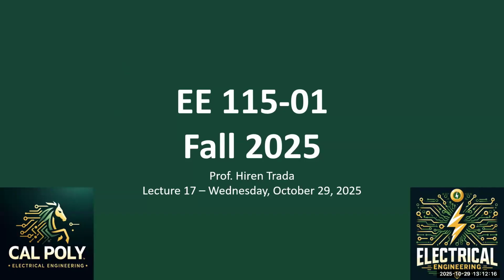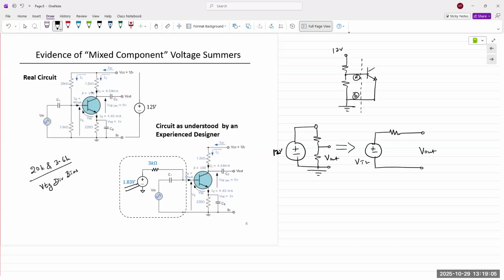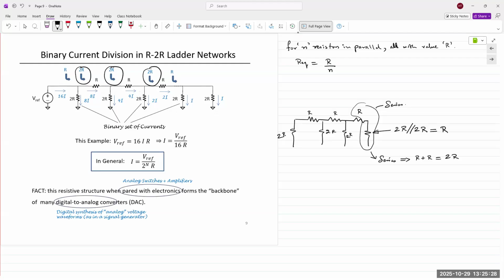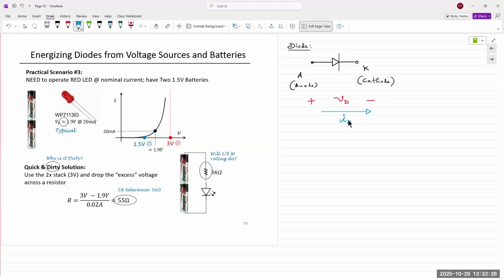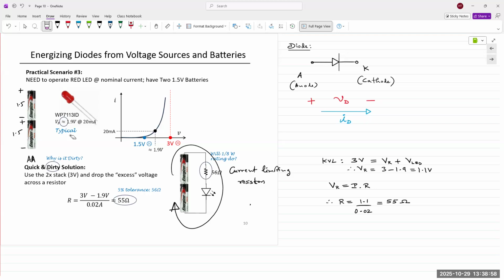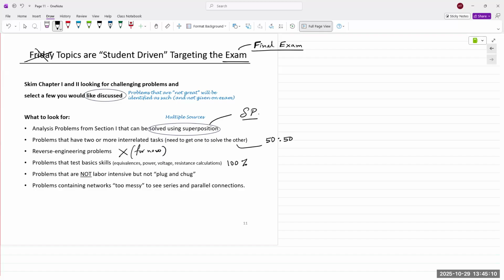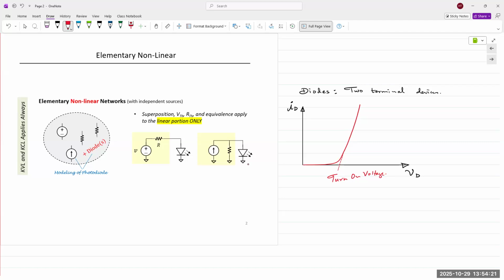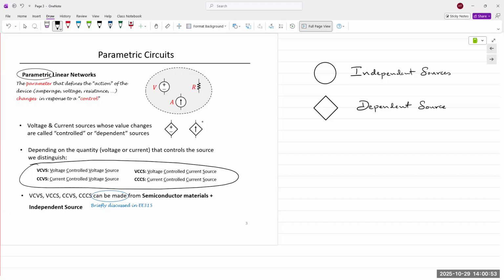EE 115-01 - Lec 17 - 2025_10_29